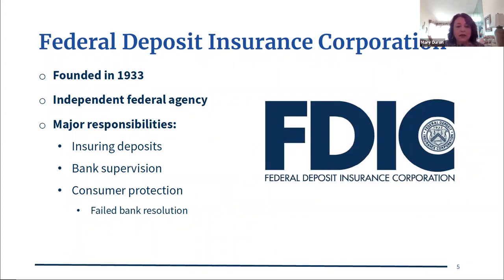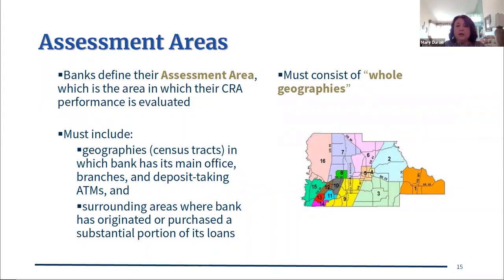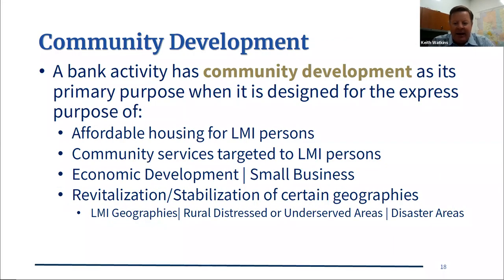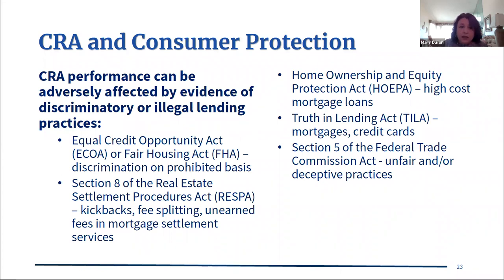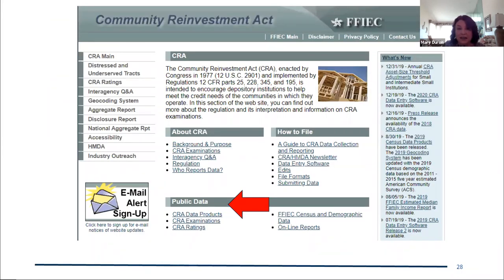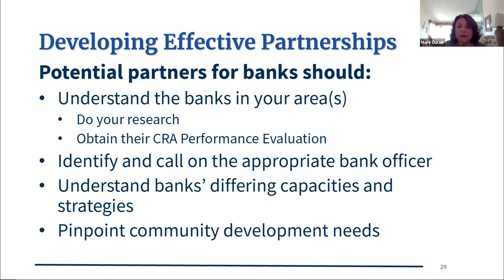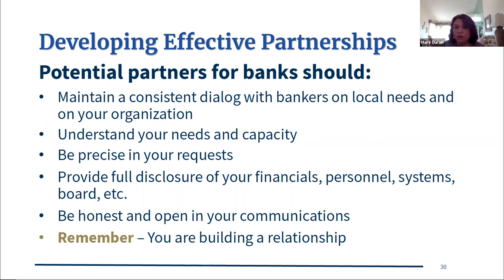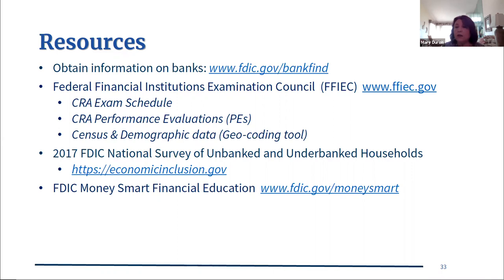Empowering Rural Communities - The Ins and Outs of the Community Reinvestment Act (CRA)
Mary Duron of the Federal Deposit Insurance Corporation will explain eligible uses of the Community Reinvestment Act including activities that support economic development, community services for low income individuals, affordable housing and activities that revitalize underserved rural areas.